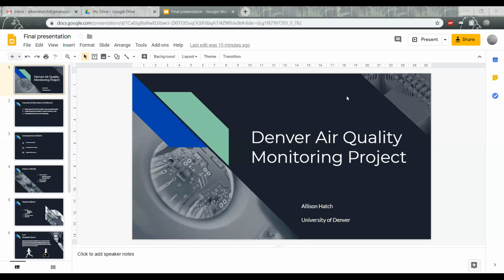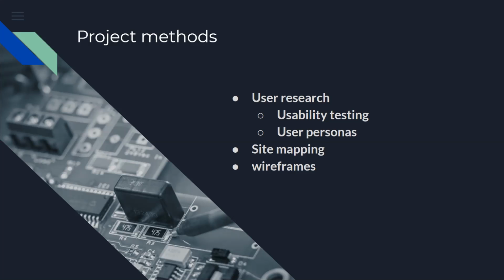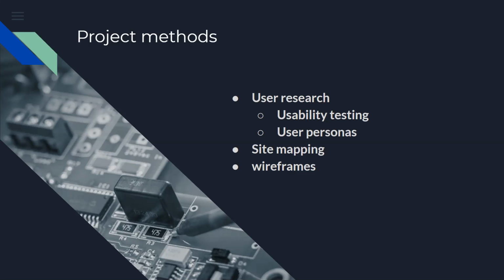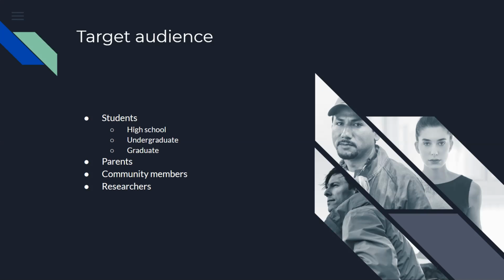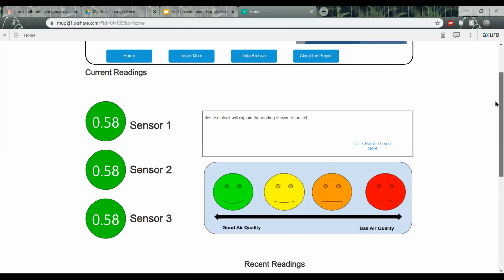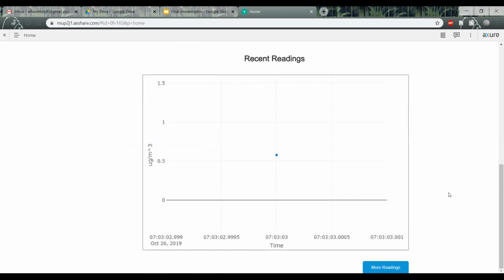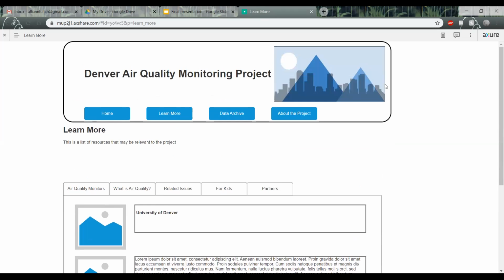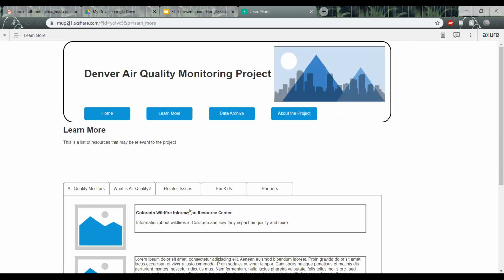Information Architecture Heuristic Evaluation Video